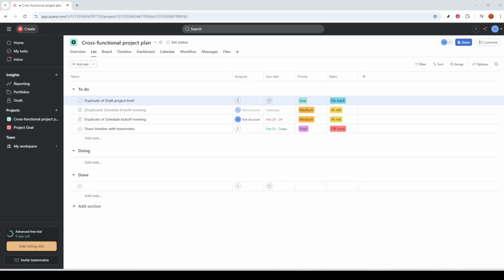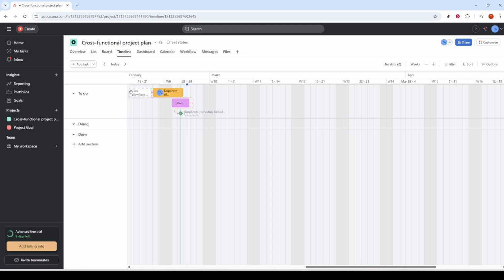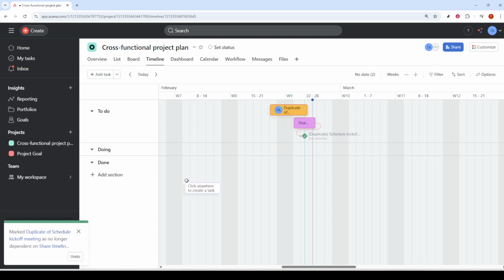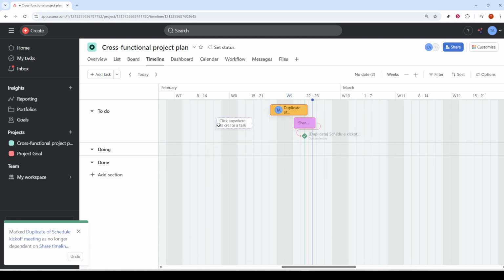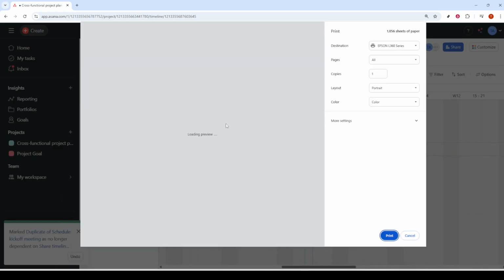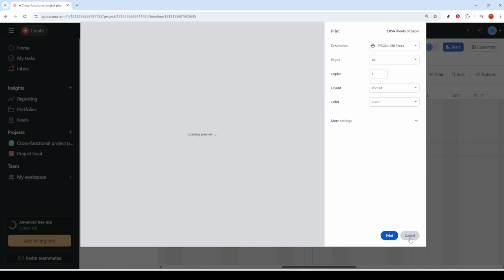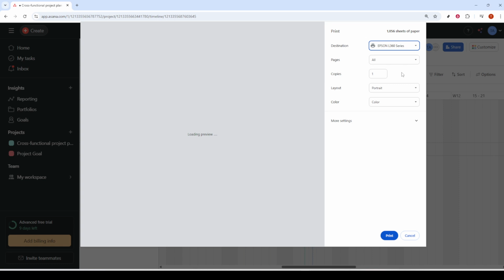How To Print A Project Timeline In Asana (Full Guide)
Learn exactly how to export and print your project timeline in Asana to share with your team or stakeholders. This tutorial covers the most efficient ways to turn your digital timeline into a physical document or a PDF.

In this video, you will learn:
- How to access the timeline view in your Asana project
- Steps to export your timeline as a PDF or image
- Adjusting your view settings for the best print results
- Using browser print functions for quick documentation